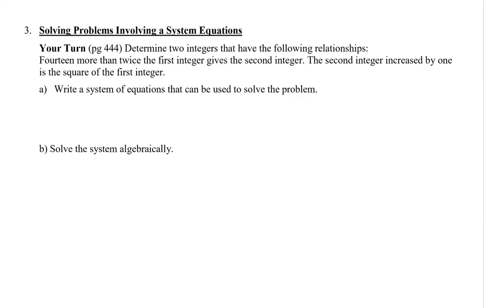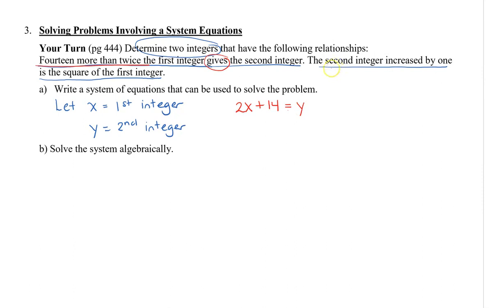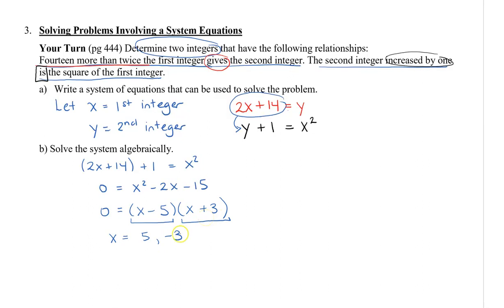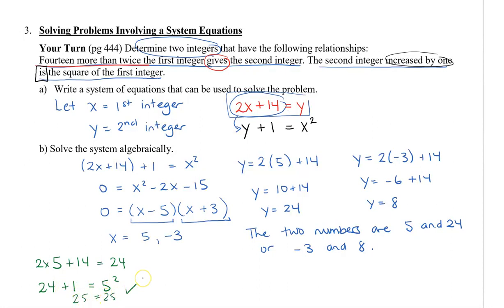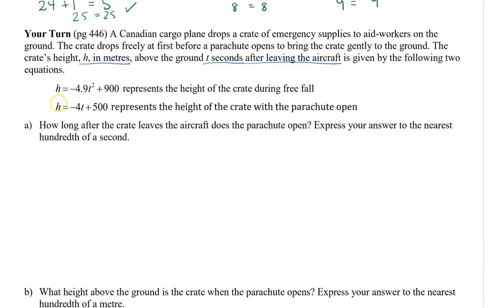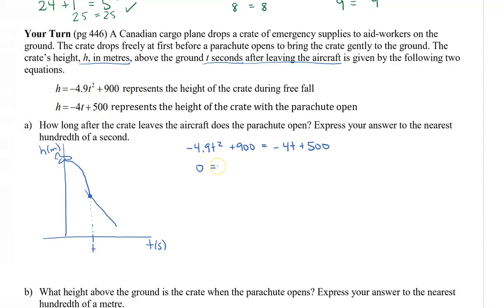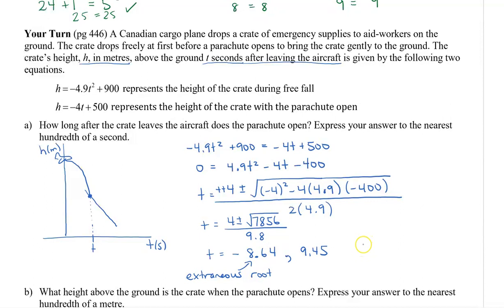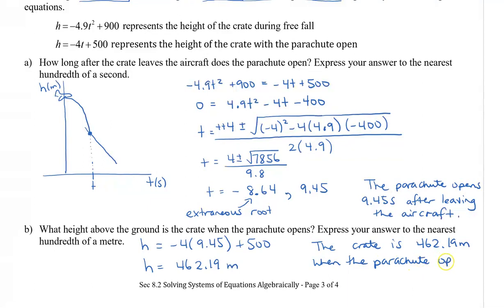Math 11 - Sec 8.2 Solving Problems Involving Systems of Equations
This video shows you how to solve a couple of problems that involve a system of linear-quadratic equations.